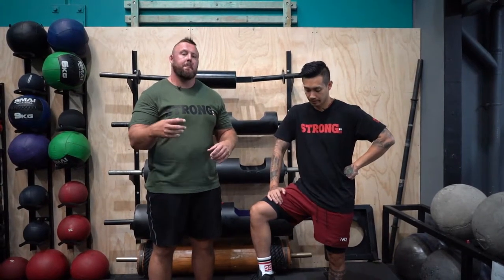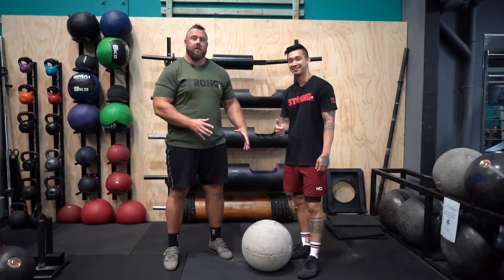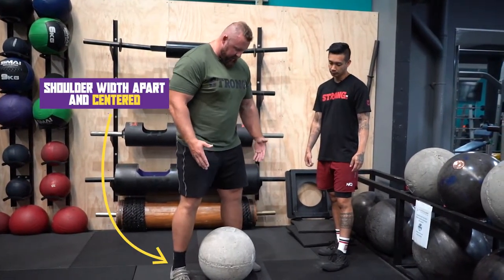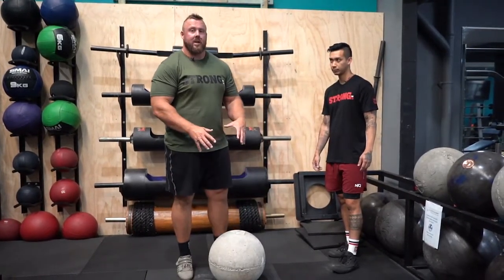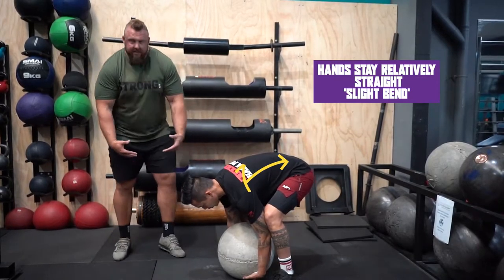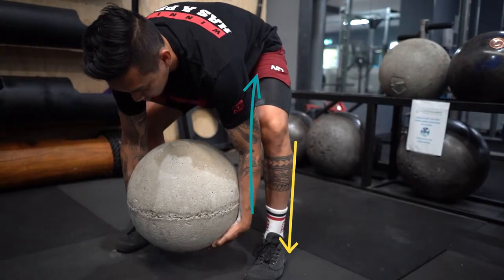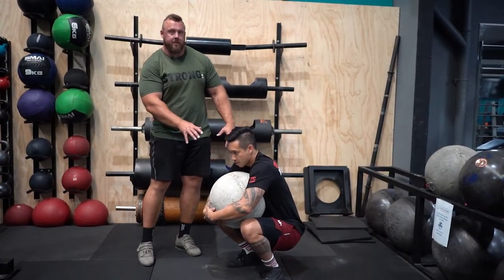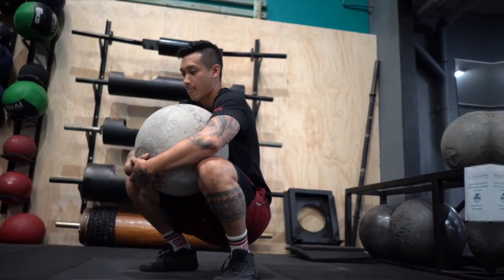How To Lift an Atlas Stone : The Pick and Lap (Strongman Stones Tutorial)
Professional Strongman Luke Reynolds teaches The Snatch Sensei, Vu how to pick up and lap an Atlas Stone. One of Strongman’s most popular events, learning how to lift stones is a must if you are interested in Strongman Training.

Luke demonstrates and points out common mistakes and flaws in stone lifting technique as well how to correctly lift a stone.

Try these in your next strongman workout! Remember proper technique will help stave of injuries and make your lifting better!